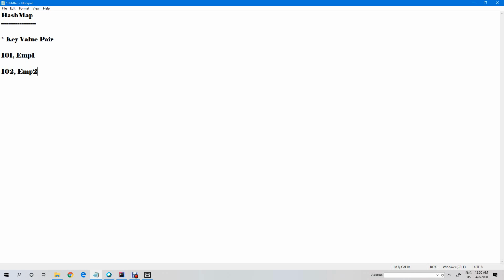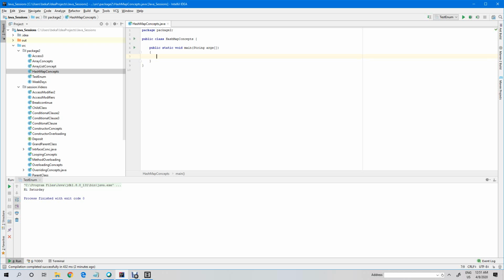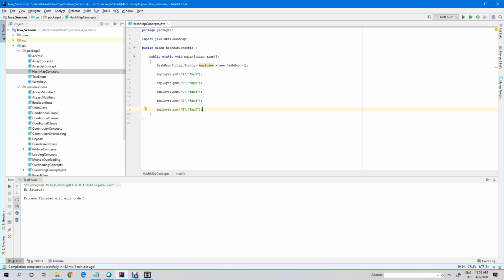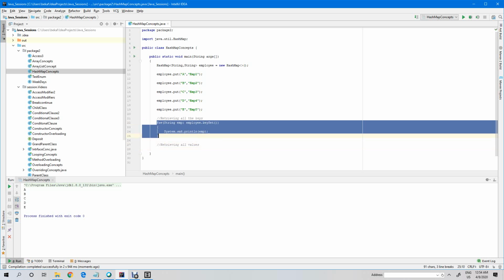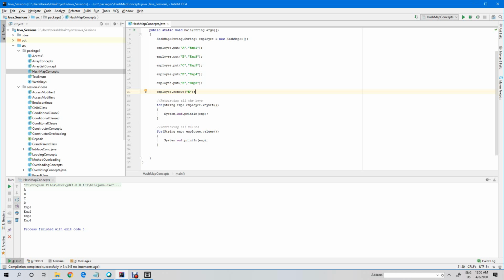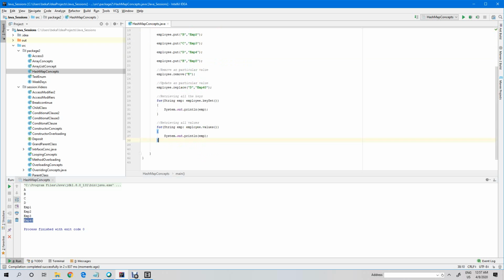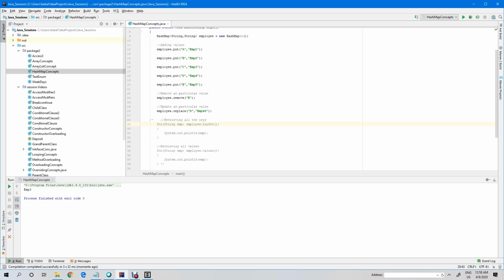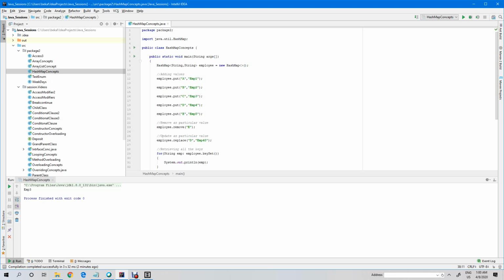19. Core Java: HashMap